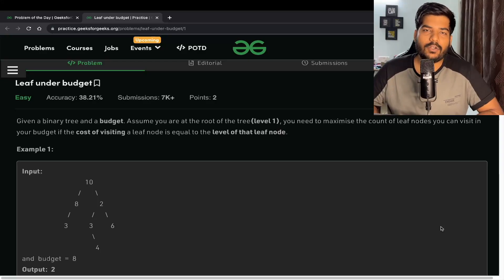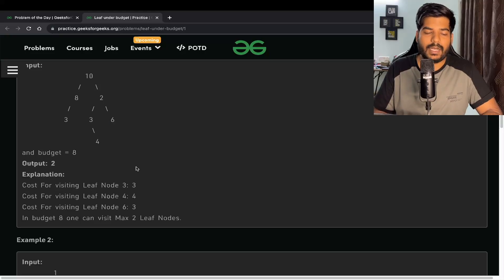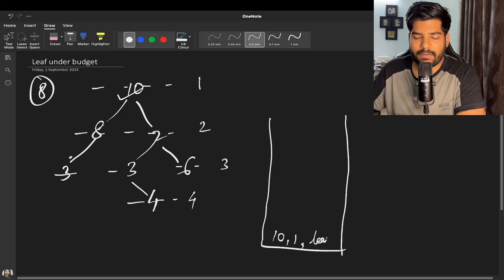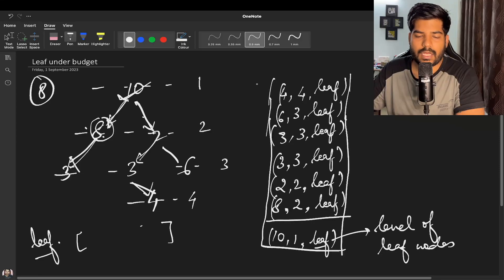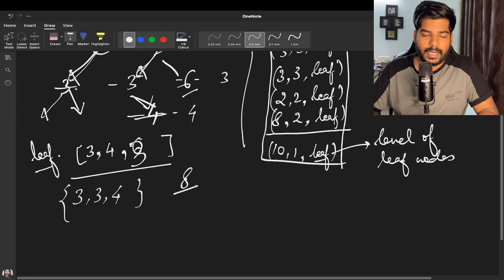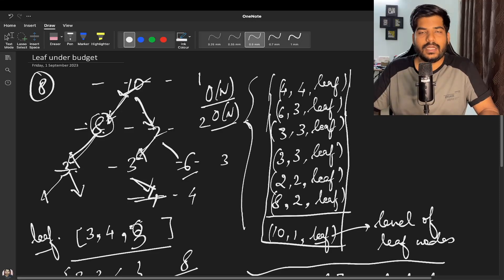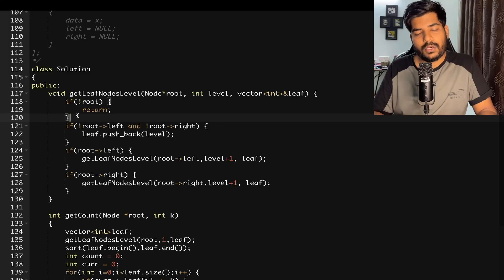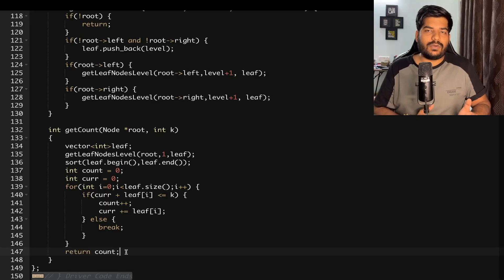GFG POTD Leaf under budget | Problem of the Day GeeksForGeeks | 2 September POTD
In this video, I will be discussing the problem Leaf under budget GeeksForGeeks

Important Links -

how to find leaf nodes in a binary tree
how to find leaf nodes level in a binary tree
how to do level order traversal in a binary tree

binary tree level order traversal leetcode
inorder traversal
bst level order traversal
level order traversal java
gfg leftmost and rightmost nodes of binary tree deletion
Gfg leftmost and rightmost nodes of binary tree solution
GFG leftmost and rightmost nodes of binary tree code
Geeksforgeeks medium problem easy solution
Geeksforgeeks hard problem easy solution
binary tree
binary search tree
tree
leftmost and rightmost nodes of binary tree
leftmost and rightmost nodes
how to solve gfg potd
learn how to approach a problem
maximum width of binary tree
left and right view of binary tree
competitive programming
binary search trees
right view of binary tree
binary tree get right node of given value
get right node of given value in binary tree
leftmost and rightmost nodes of a binary tree
leftmost and rightmost nodes of a tree
geeksforgeeks practice
geeksforgeeks potd
daily problem
count the number of full binary trees
problem-solving classes
gfg problem
leetcode problem
leetcode problems
geeksforgeeks
leaf nodes
binary tree dsa
count leaves in a binary tree
binary trees (introduction)
geeksforgeeks pod
school geeksforgeeks
geeksforgeeks practice
geeksforgeeks for school
sum tree gfg
nodes
geeksforgeeks problem of the day
non-leaf nodes
delete leaf nodes
binary search
print leaf nodes of bst potd solution
print nodes
AVL tree deletion

GeeksforGeeks daily coding problems
GFG coding challenges
GeeksforGeeks practice problems
GFG programming exercises
Daily coding challenges by GeeksforGeeks
GeeksforGeeks algorithm problems
GeeksforGeeks coding interview questions
GFG problem-solving series
GFG daily coding challenge
GFG coding problem solutions
GeeksforGeeks technical interview questions
GFG programming challenges
GeeksforGeeks coding tutorials
GeeksForGeeks problem of the day series

Problem Statement -
Given a binary tree and a budget. Assume you are at the root of the tree(level 1), you need to maximise the count of leaf nodes you can visit in your budget if the cost of visiting a leaf node is equal to the level of that leaf node.

Your Task:
You don't need to read input or print anything. Your task is to complete the function getCount() which takes root node of the tree and a integer denoting the budget as input parameters and returns an integer denoting the count of visited leaf nodes of the tree.
Expected Time Complexity: O(N)Expected Auxiliary Space: O(N)